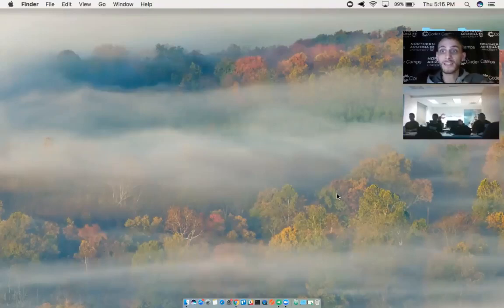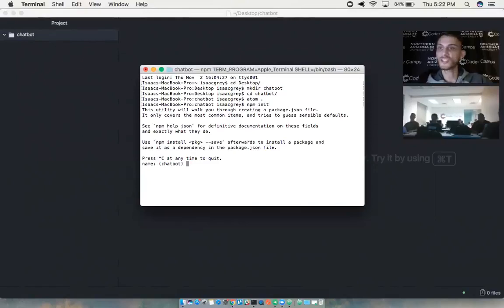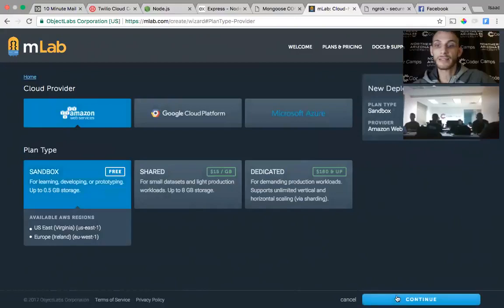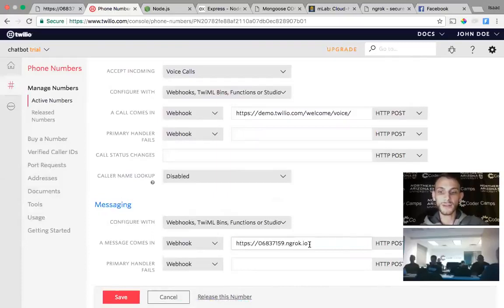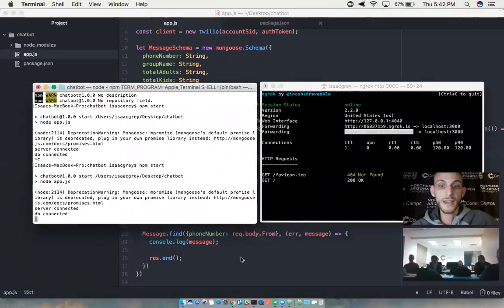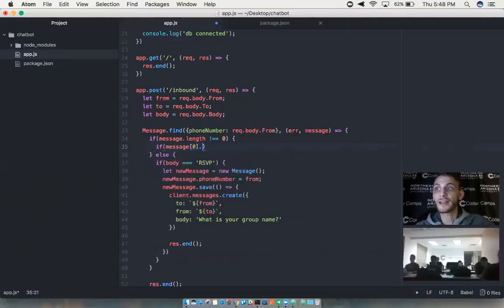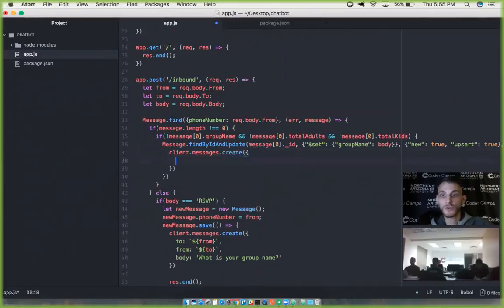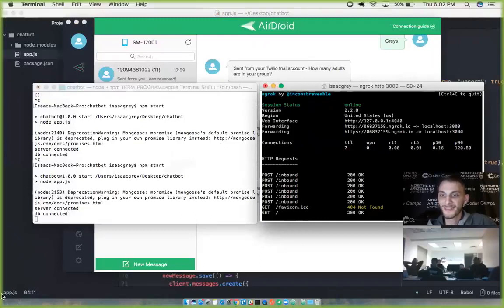How to create a chatbot with NodeJS on Twilio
The workshop will be a step-by-step presentation in which participants will get to build a fully automated "RSVP" chatbot with NodeJS & Twilio. In the software industry, NodeJS is currently one of the most in-demand skills for back end developers, being utilized at big companies such as Netflix, LinkedIn, Uber, etc; Twilio is a widely adopted SMS platform, allowing developers to easily add sms, voice, etc., to their applications, integrated in successful apps like Airbnb, Lyft, and Twitter.

Isaac Grey will be presenting the workshop. Isaac currently works as a full stack coding instructor for Coder Camps, and has previous experience using NodeJS/Twilio at various startup platforms.